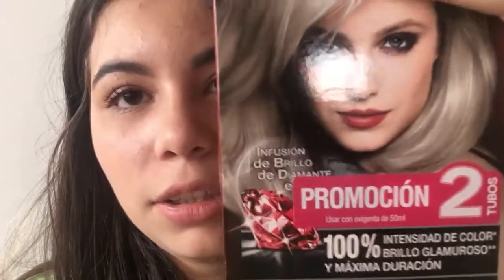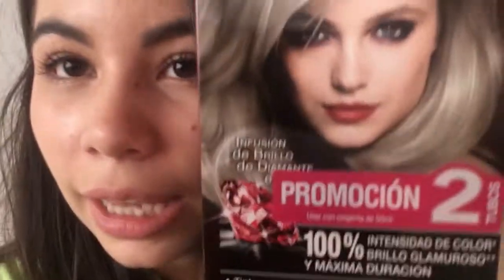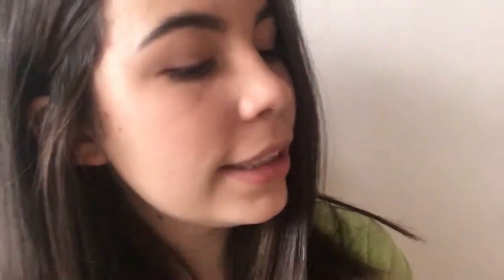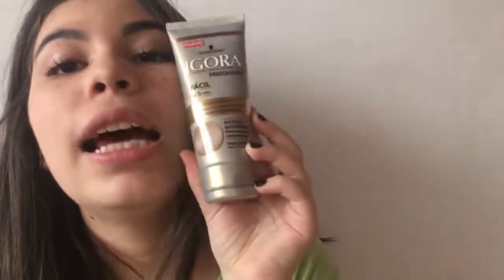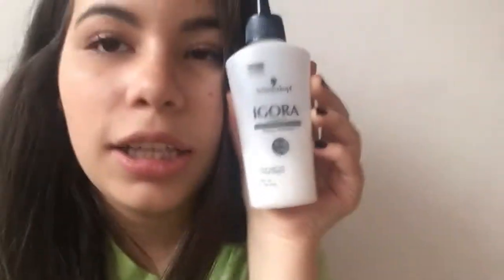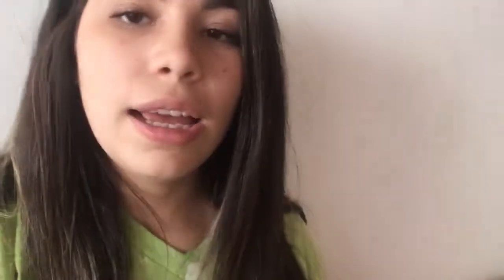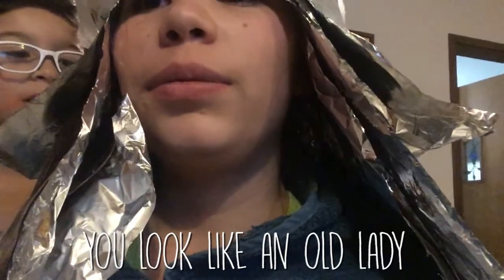MY MOM DYED MY HAIR...again (vlog #1)